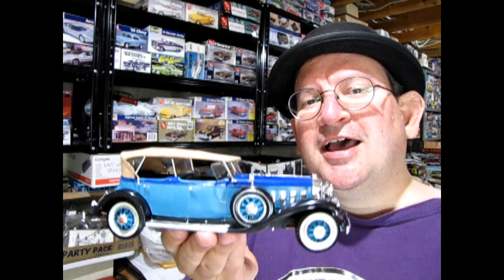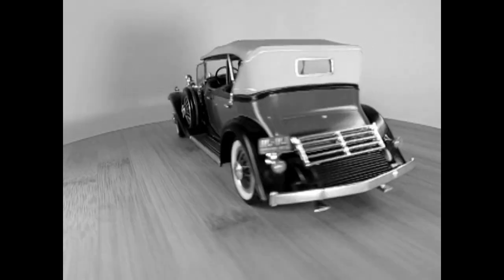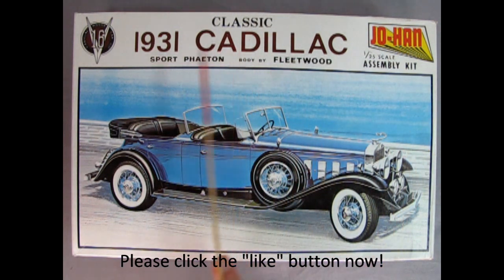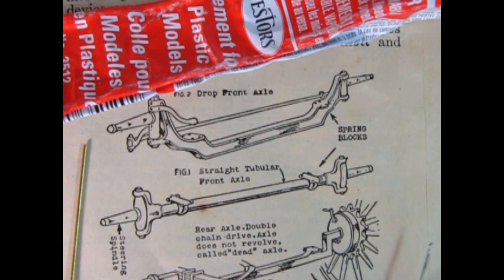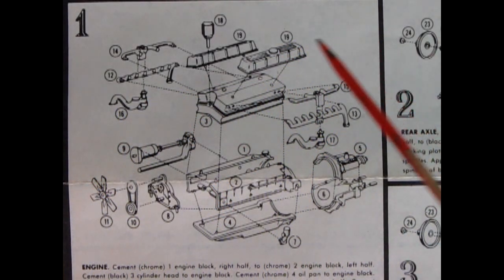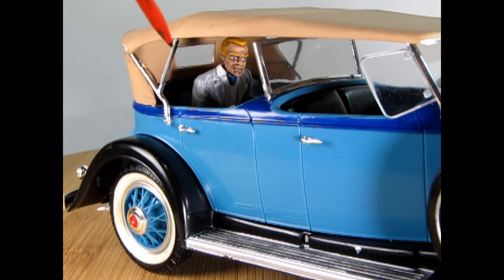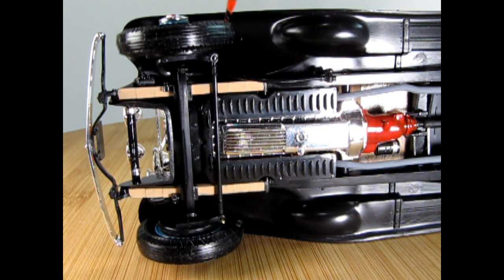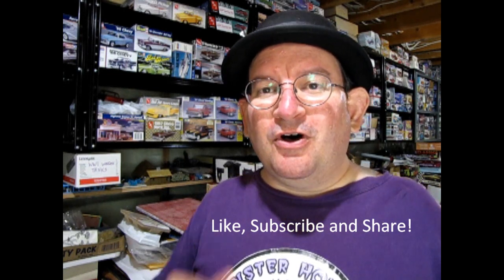Model Car Garage Show And Tell - My Dad's Jo-Han 1931 Cadillac V-16 Sports Phaeton - Model Car Build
Here's a look at my Dad's 1931 Cadillac Sports Phaeton made by JoHan.